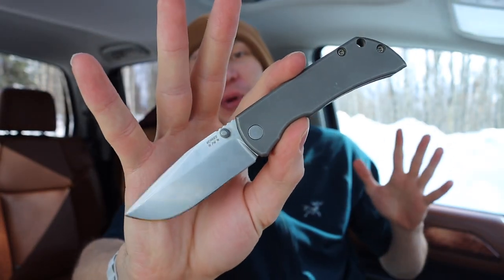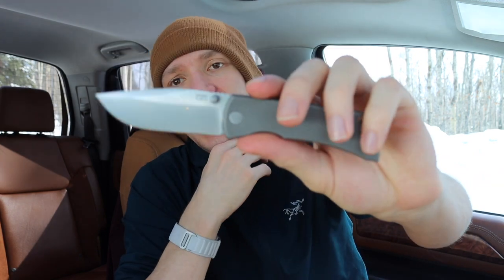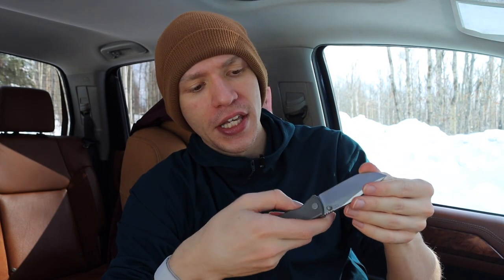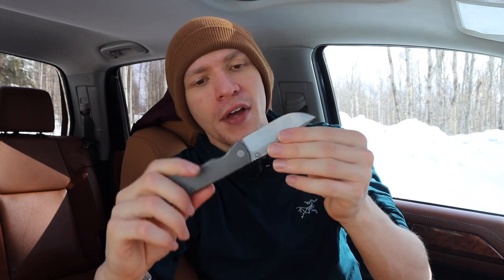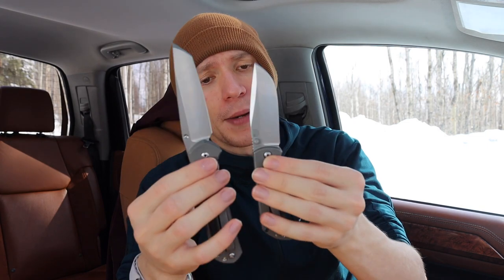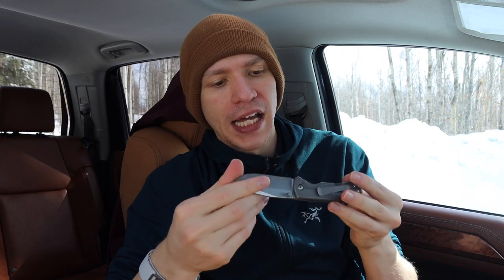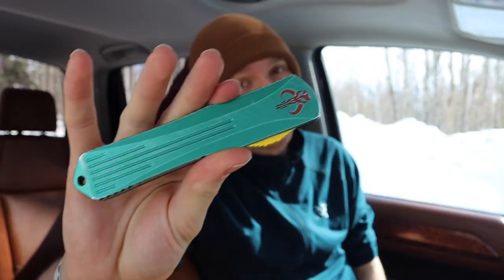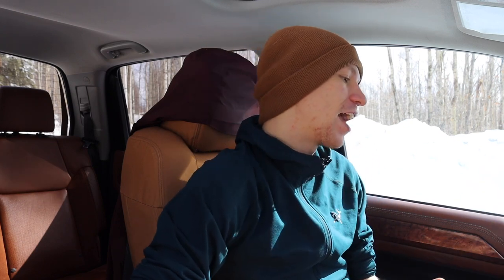Who Made This a Grail Knife?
This knife might be a bit of a miss for me to be honest...